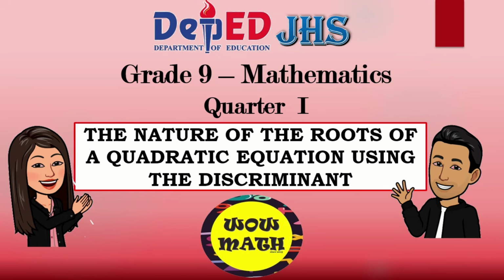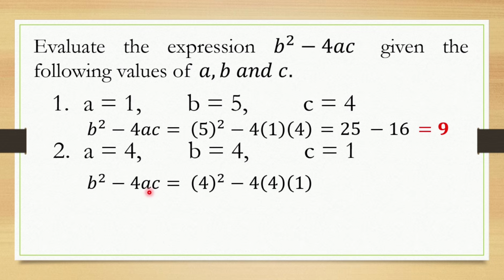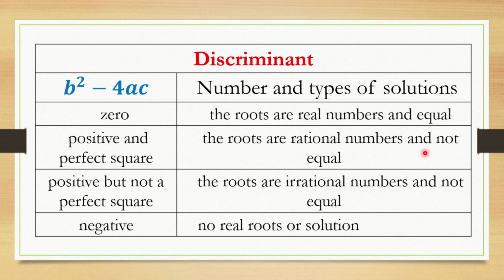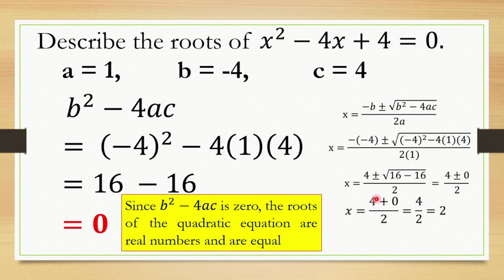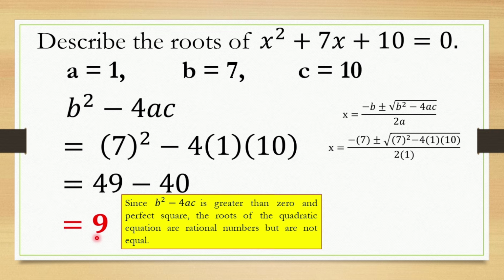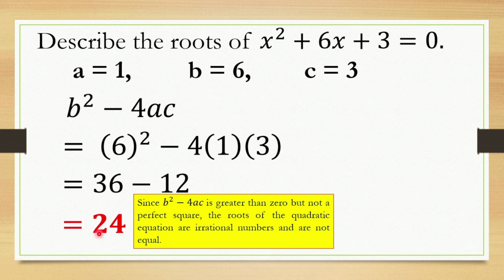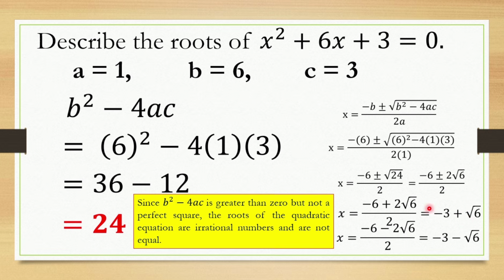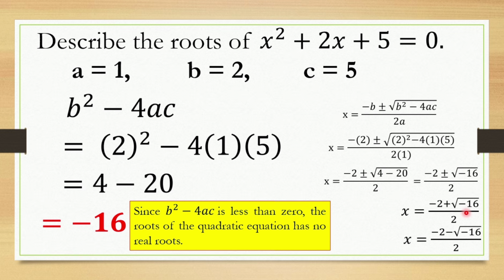THE NATURE OF THE ROOTS OF A QUADRATIC EQUATION USING THE DISCRIMINANT || GRADE 9 MATHEMATICS Q1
‼️FIRST QUARTER‼️
🔴 GRADE 9: THE NATURE OF THE ROOTS OF A QUADRATIC EQUATION USING THE DISCRIMINANT

🟣 GRADE 11
General Mathematics